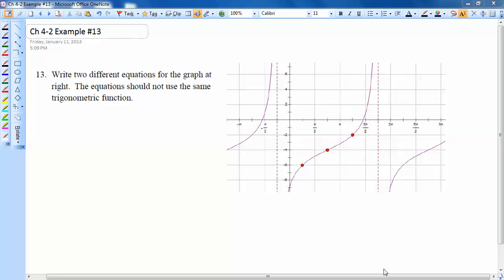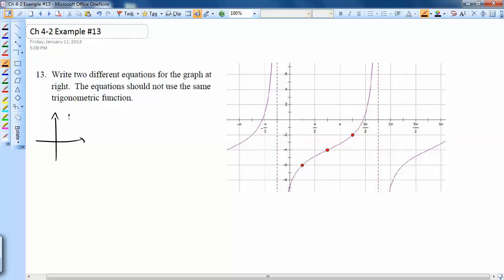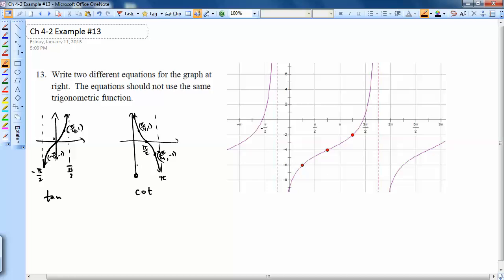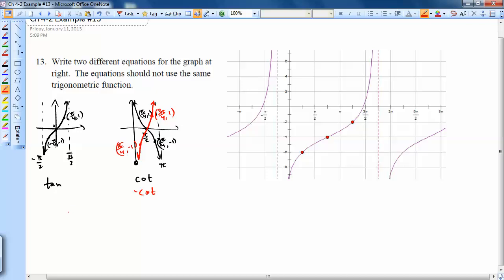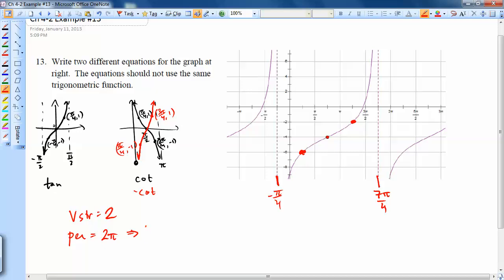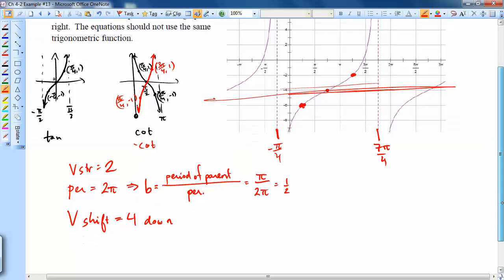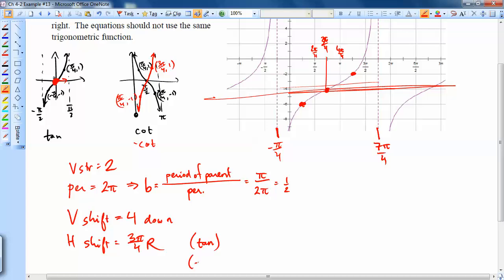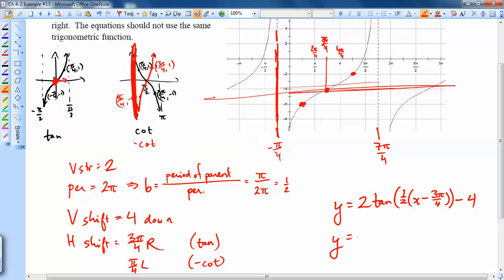Ch 4-2 Example #13